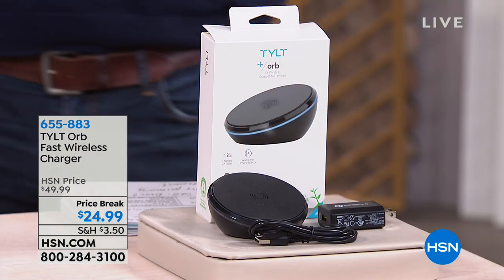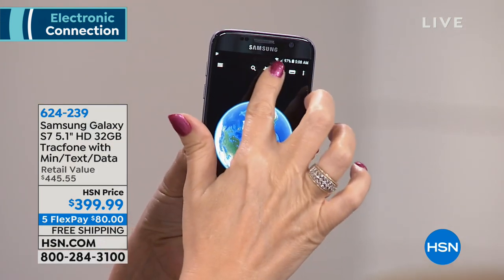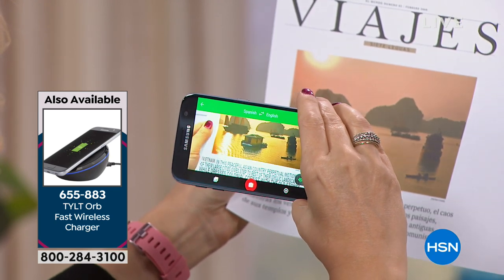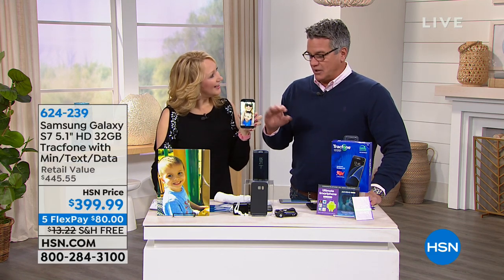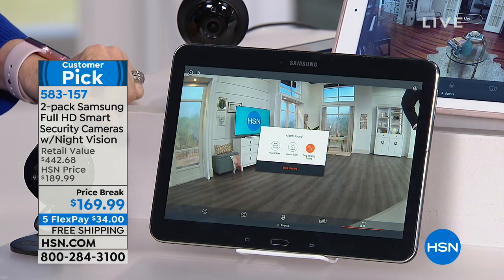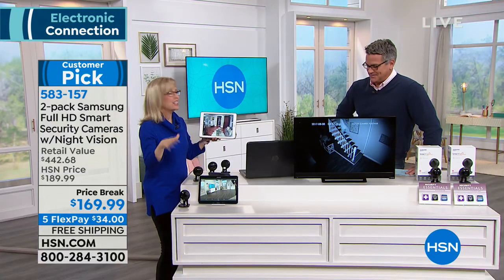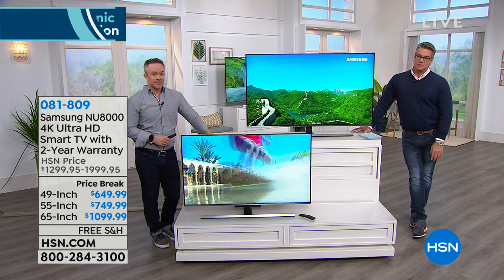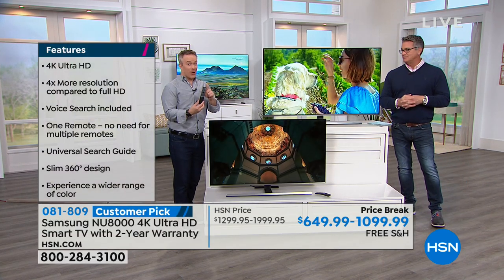HSN | Electronic Connection featuring Samsung 01.26.2019 - 05 AM